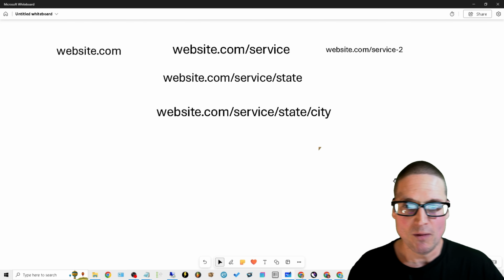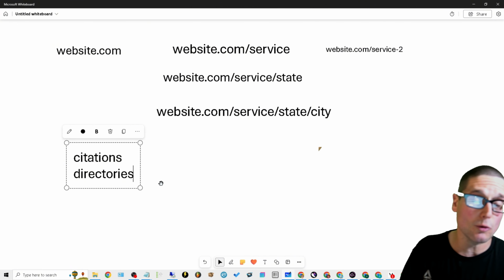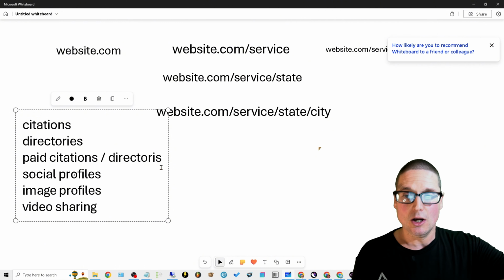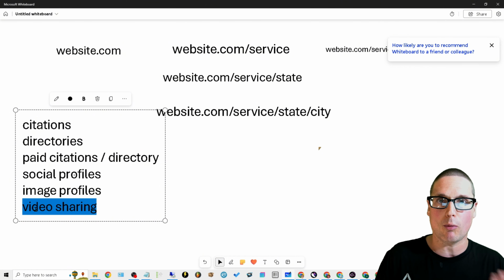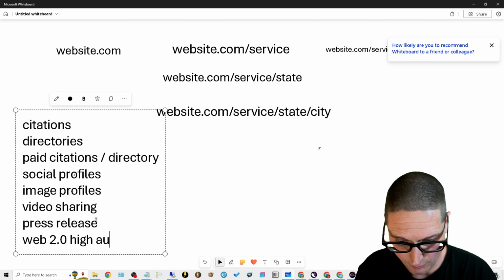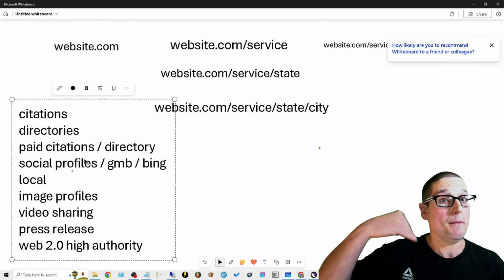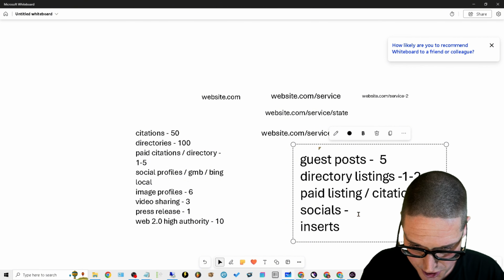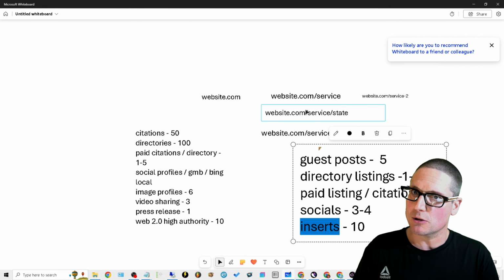Local Link Building Beginner's SEO Guide 2025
Today's Local Link Building Beginners' video I will help guide your decisions about creating backlinks for your new website. Particularly focusing on local businesses, small to medium businesses in my SEO examples.

However these backlink building frameworks are powerful for nearly all websites.

What you will learn from my local link-building SEO guide for beginners:

1. Focus on website structure before link building:
Ensure your website has a good structure, unique images, and high-quality videos before allocating resources towards link building.

Note: Make sure you have a structure that Google and other search engines are rewarding do not always use hard silos or flat websites without first seeing what Google is rewarding.

2. Establish foundational links:
Citations and directories: Look at top performers in your niche and see what citations and directories they have.

3. Social profiles: Set up social media profiles for your business.
Press releases: Issue a basic press release to get your name out there.
High-authority backlinks: Aim for a few high-authority backlinks to your homepage and contact pages.

4. Building Links to Service Pages: Once you have a foundational base, you can focus on building links to your service pages:

5. Guest posting: Write guest posts on relevant websites that link back to your service pages.

6. Directory listings: Submit your business to relevant online directories.
Paid listings: Consider paid listings in high-authority directories.

8. Internal linking: Create internal links within your website to connect relevant pages.
Getting Started

9. Don't start building links until you see some traffic on your website pages.

Following my guide you can establish a strong foundation of backlinks for your new website while improving your search engine ranking locally or nationally.

Chris Palmer | Grey Hat
959 Linda Vista Ave
Mountain View, CA 94043, USA